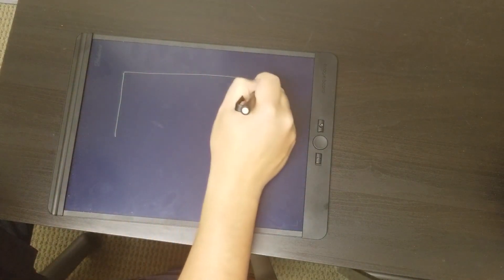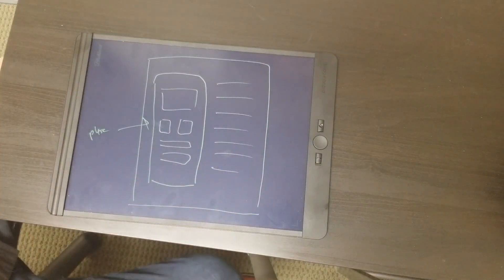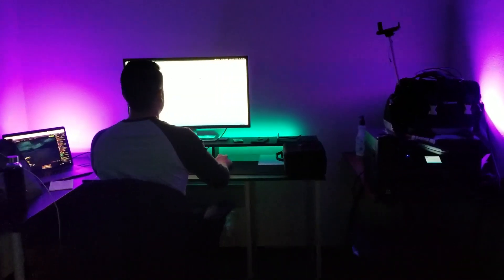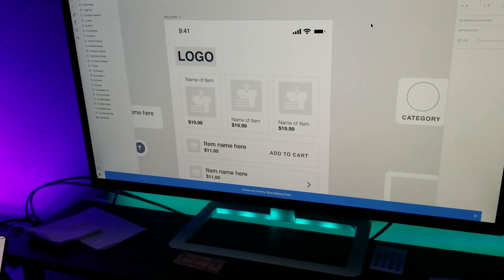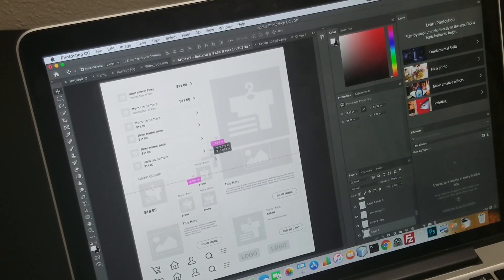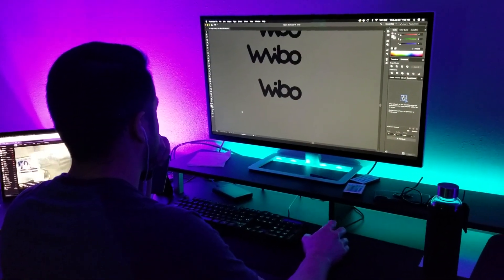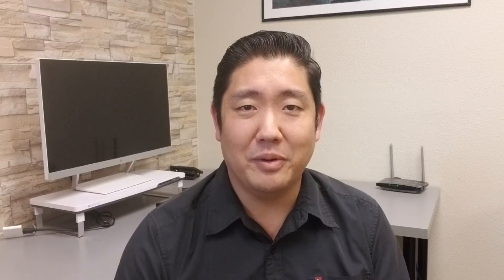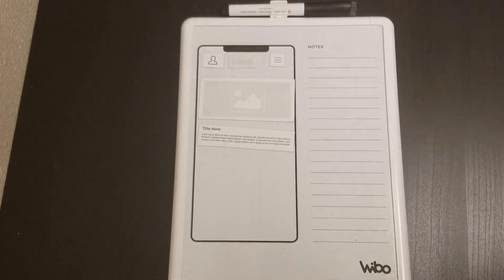How to Prototype a Product for Kickstarter | Inventing something to sell online.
How to Create a Product for Kickstarter | Inventing something to sell online - What product should you sell online?

Products will definitely be a part of my $1M passive income journey. Instead of drop-shipping or just finding an existing product, I want to either modify something and make it my own, or come up with something from scratch.

In this video, I am doing a DIY prototype of an idea I had for the UX/UI design community (Mobile App Designers). It is a Wireframing board (WiBo) with magnetic modules and dry-erase capabilities. The prototype is ROUGH. It needs to be refined and cut better, but I think we accomplished the goal.

Next, I will market the product as a "coming soon" to see if there is any interest. If so, We can put it up on Kickstarter.

We'll see what happens!

Please Follow and Comment. Let me know your thoughts!